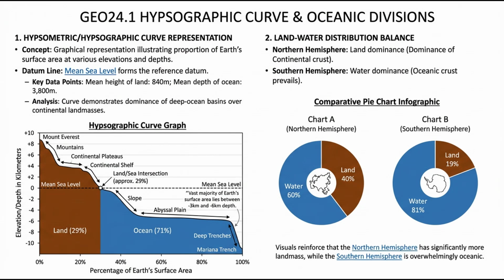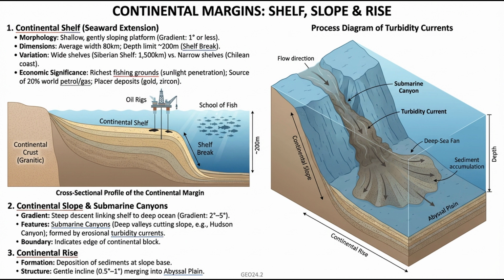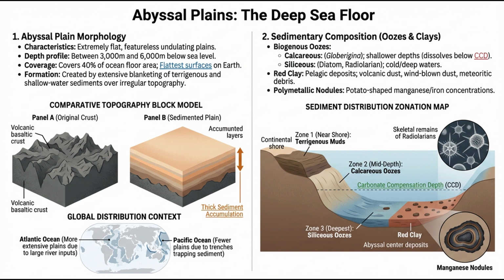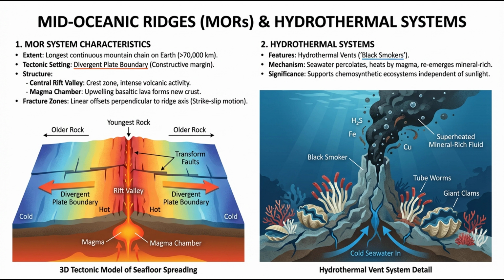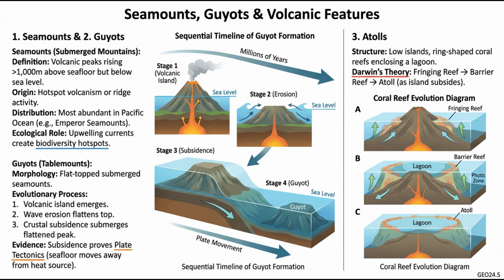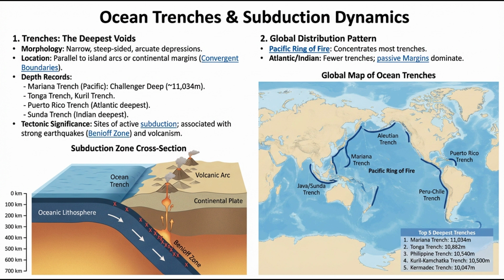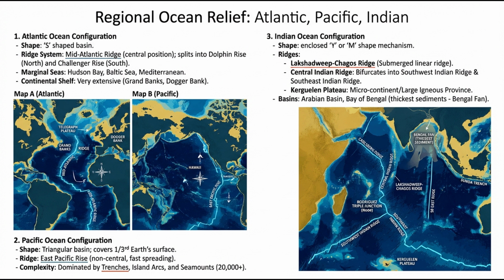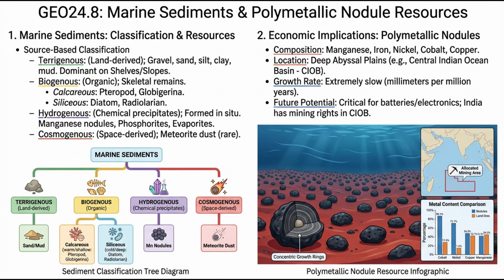Ocean Bottom Relief || Oceanography Geography (geo-g2.24)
geography upscgeography upscexam Chapter Ocean Bottom Relief: MODULES [1. Hypsographic Curve: Area-elevation distribution, showing dominance of abyssal plains and continental shelves, 2. Continental Margin: Shelf (economic resources), Slope (submarine canyons), and Rise (turbidity current deposits), 3. Abyssal Plains: Flat, deep-ocean floor covered by oozes (calcareous/siliceous) and red clay, 4. Mid-Oceanic Ridges (MORs): Divergent boundaries, central rift valley, fracture zones, and hydrothermal vents, 5. Seamounts & Guyots: Submerged volcanic mountains; guyots are flat-topped seamounts eroded at sea level, 6. Ocean Trenches: Deepest parts of the ocean, linked to subduction zones (Mariana, Tonga, Peru-Chile), 7. Specific Ocean Relief: S-shaped Atlantic Ridge, Pacific Ring of Fire, and the complex Indian Ocean ridges, 8. Marine Sediments: Terrigenous, Biogenous, Hydrogenous (Manganese nodules), and Cosmogenous sources]